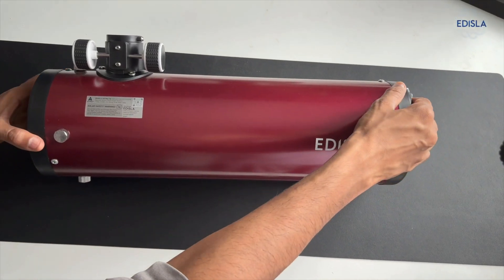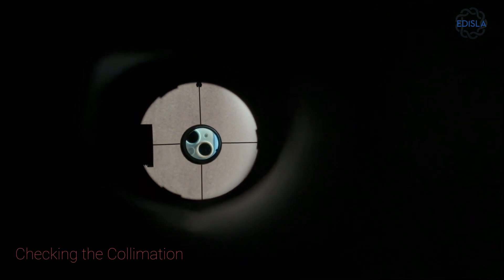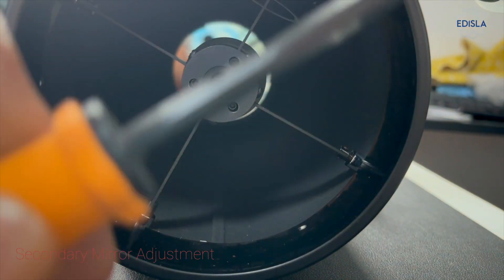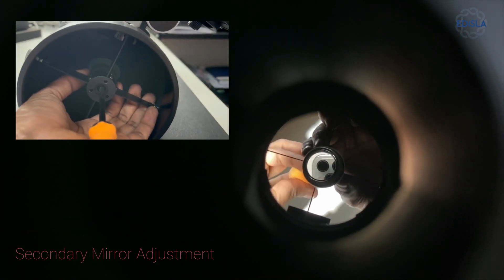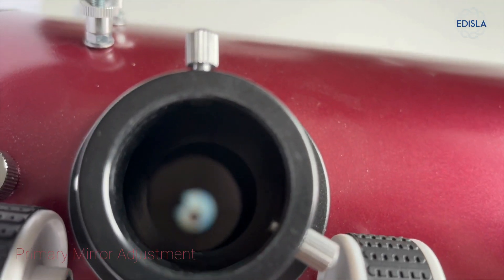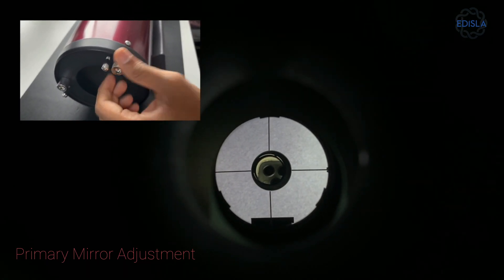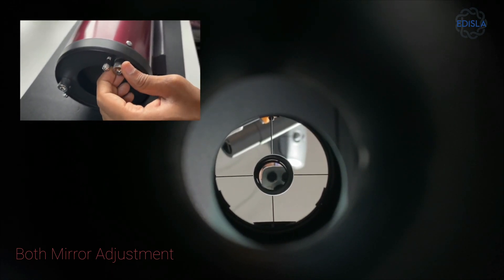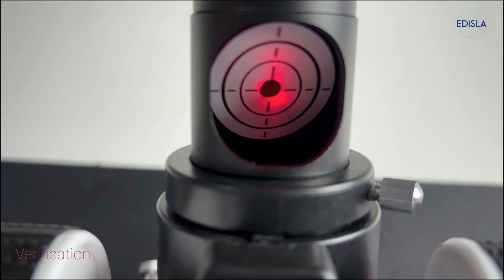How to Collimate Your Reflector Telescope? No Tools Required! Demo with EDISLA Astra 114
Welcome to our comprehensive guide on how to collimate your EDISLA Astra 114 reflector telescope without any fancy tools! Whether you’re a seasoned astronomer or just starting your journey into the cosmos, understanding collimation is essential for achieving the best viewing experience. Collimation ensures that your telescope’s mirrors are perfectly aligned, providing crisp, clear images of celestial objects.

In this video, we’ll walk you through an easy, no-tool collimation method that anyone can follow. We’ll cover everything from checking the alignment of your secondary mirror to adjusting the primary mirror, all while emphasizing that you don’t need any specialized equipment. With just a few simple steps and your keen observation, you’ll be able to ensure your telescope is performing at its best.

We’ll begin by explaining how to check for misalignment using a straightforward visual method. You’ll learn to identify signs of misalignment and what adjustments are necessary. Our clear demonstrations will guide you in making precise adjustments to both mirrors, ensuring symmetry and optimal performance.

Throughout the process, we’ll emphasize that collimation is a quick and easy fix, typically needed only infrequently. By the end of the video, you’ll be confident in your ability to maintain your telescope’s alignment, enhancing your stargazing experience.

Finally, we’ll verify the accuracy of our adjustments using a laser collimator, providing a clear demonstration of perfect alignment—though this step is optional for you. The Astra 114 is designed with high-quality materials to ensure collimation is preserved and easily adjustable, making your astronomical adventures even more enjoyable.

Join us as we dive into the world of telescope collimation, and empower yourself with the skills needed to make the most of your EDISLA Astra 114 telescope. Enjoy your stargazing, and may your skies always be clear!